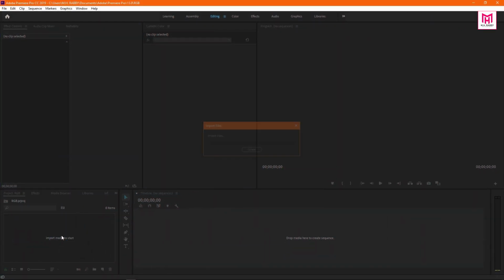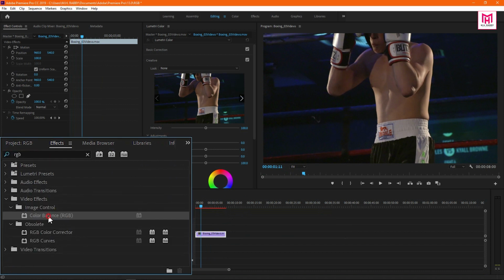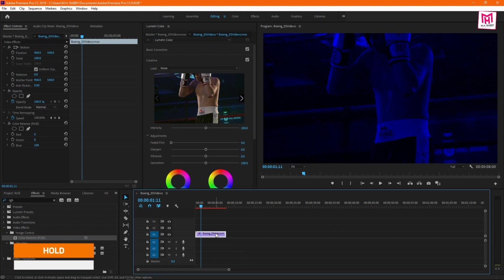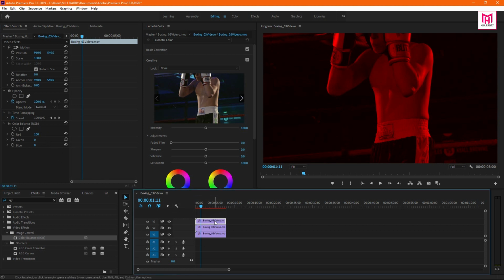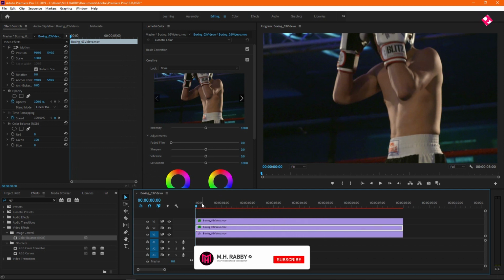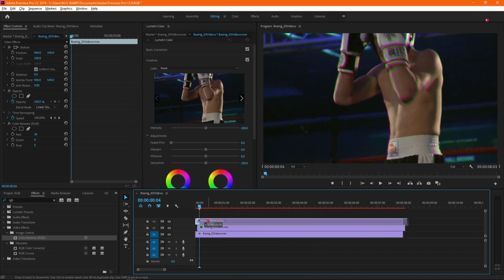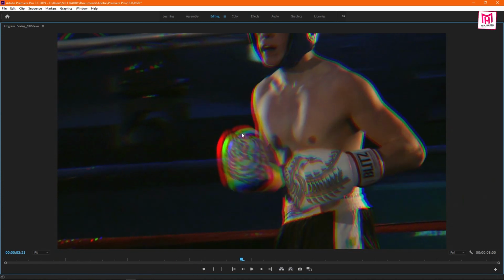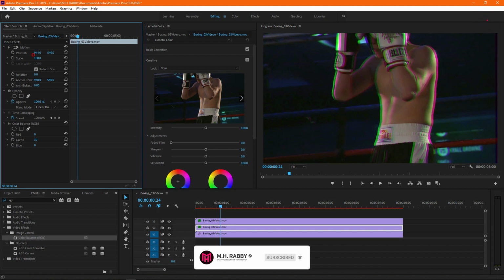RGB Split Effect In Adobe Premiere Pro | RGB Glitch Effect Tutorial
Hello Creative People Welcome Back To Another Brand new Video Editing Tutorial By M.H. RABBY

In This Video I'm Going To show You How To Create RGB Split Effect In Adobe Premiere pro Cc 2019.
Also You Can Create This Effect In Older Versions Of Premiere Pro too.

We will Make The RGB Glitch Effect And Then Use it On our Clips.

This Technique Of RGB split Effect Is Super Simple And Easy But Effective Too.

This Is A Short Music Video Effect And You Can Also Use It On Any Party Videos.

So Guys We Have A Great Tutorial For Today So lets Get Started And Have Some Fun With Adobe Premiere Pro.